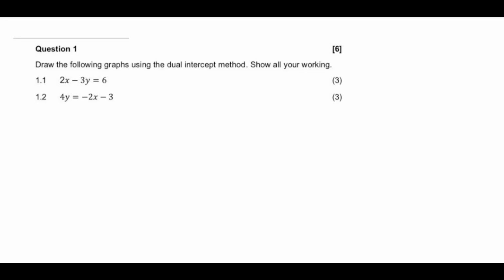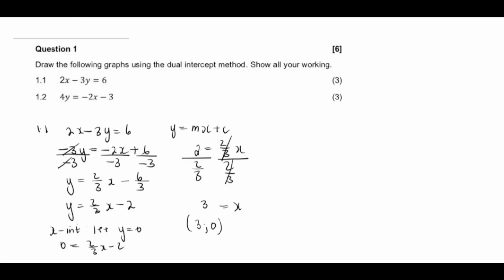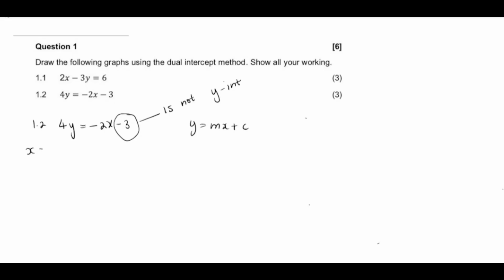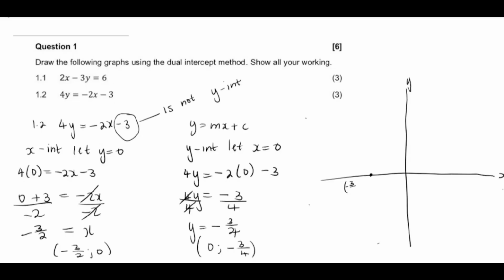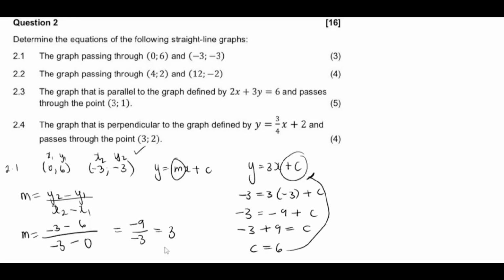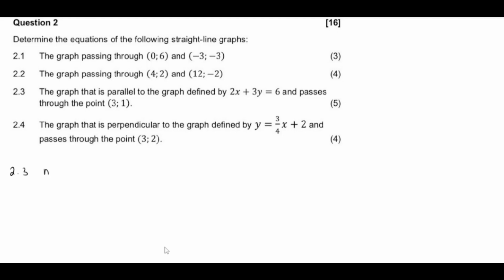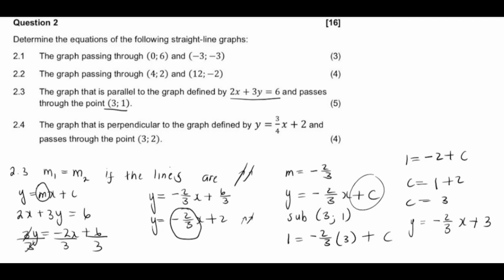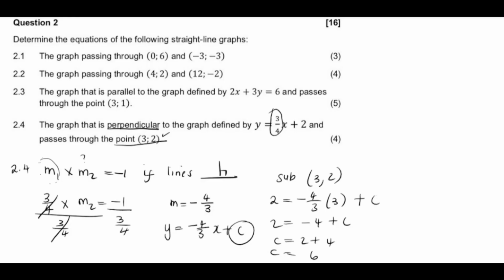Grade 10 Maths Functions| Straight Line Graph Exam Questions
Test your understanding of Grade 10 Functions with these Straight Line Graph exam questions.

In this lesson, we work through exam-style questions step by step to help you build confidence and improve your problem-solving skills.

📌 Tip: Pause the video before each solution and try the question on your own. Once you’ve finished, continue watching and compare your method with the worked solution. You can also increase the playback speed if you’d like to revise the lesson more quickly.

This video is part of the Grade 10 Functions series on Shujaa Maths, where we cover each topic through clear notes and exam-style practice to help you prepare for tests and exams.

Thank you for learning with Shujaa Maths!